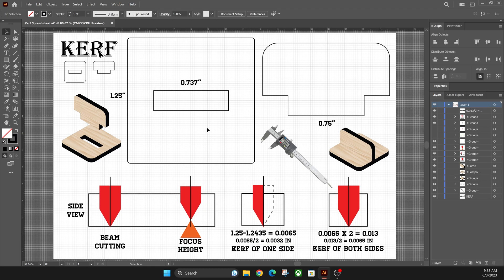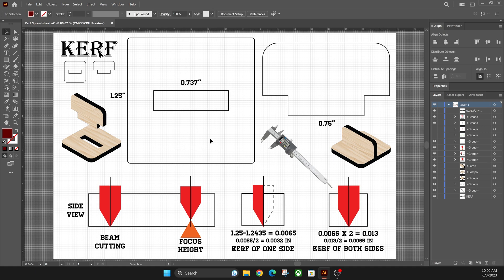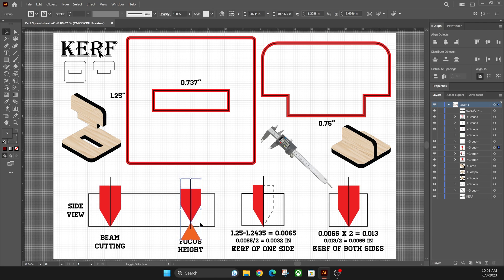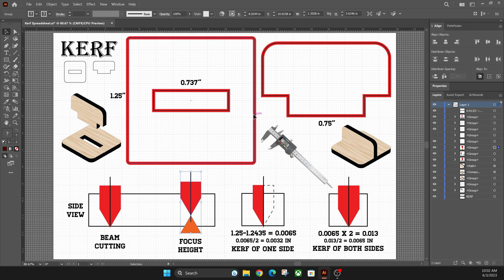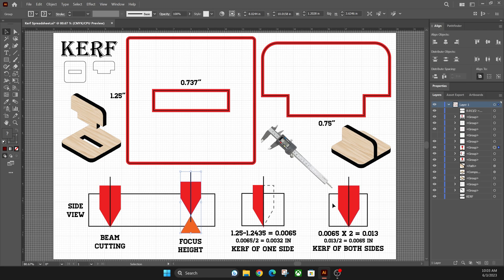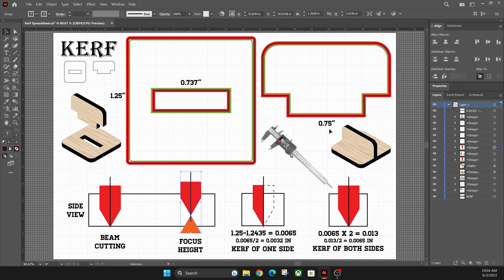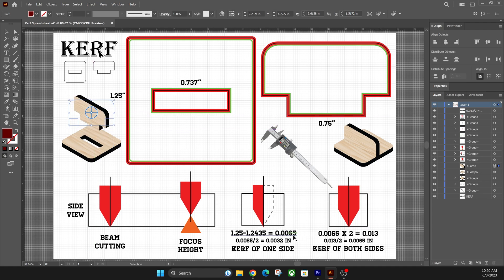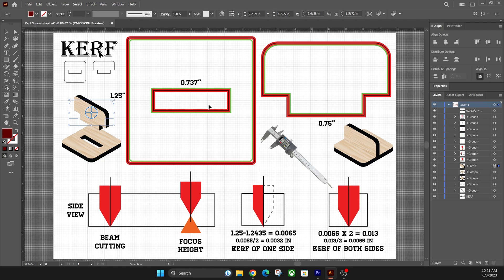Understanding Kerf - Episode 6 - Glowforge Guide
Quick video showing how to find kerf of a laser.

then click on main list.